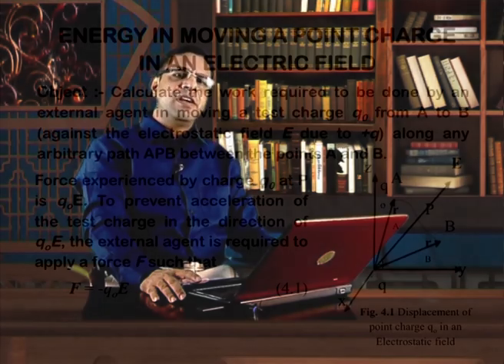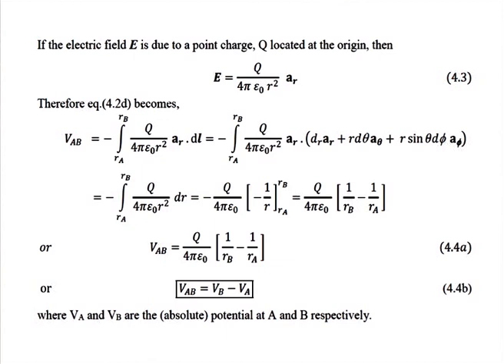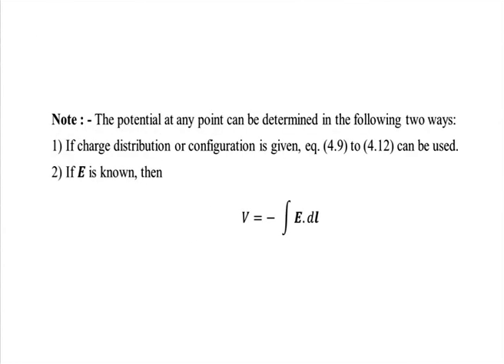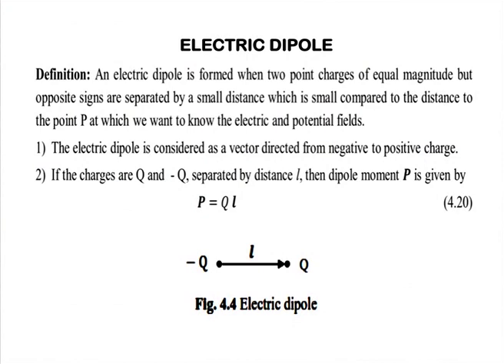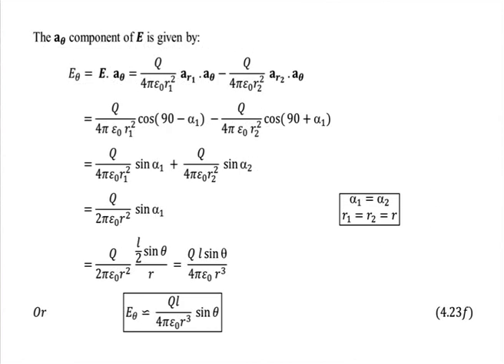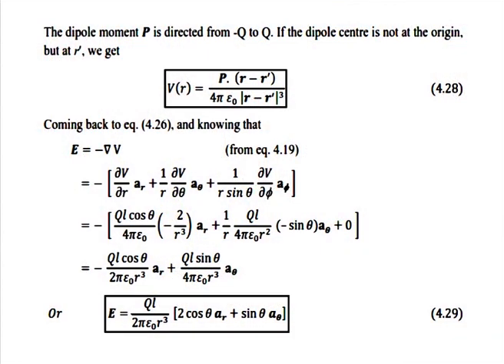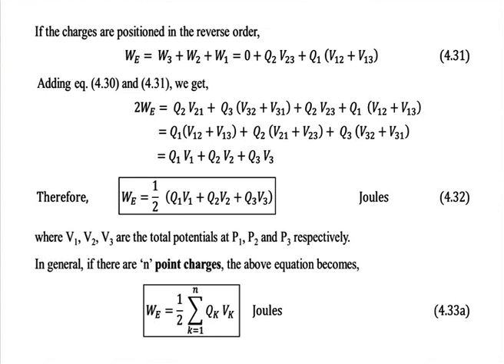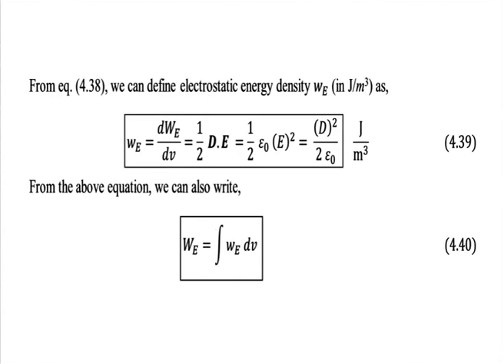Energy and Potential Part 4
Course : Electromagnetics (Unit-I)